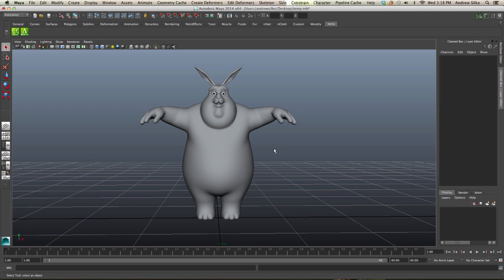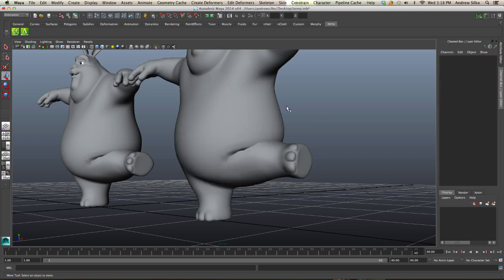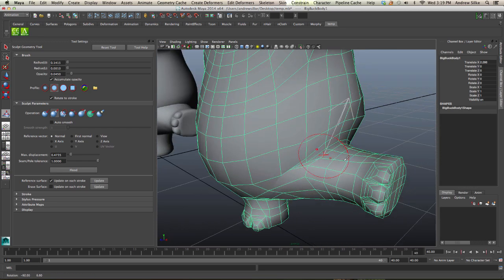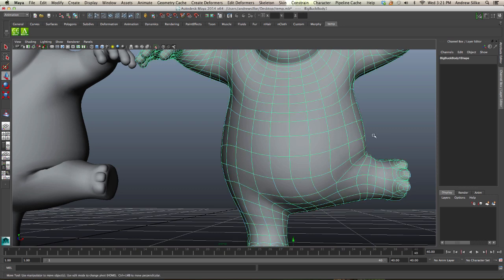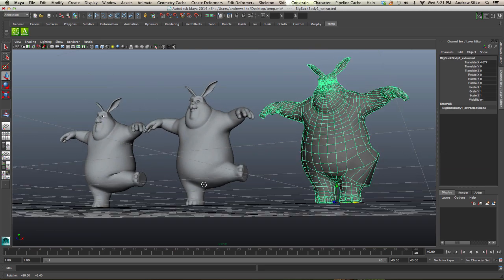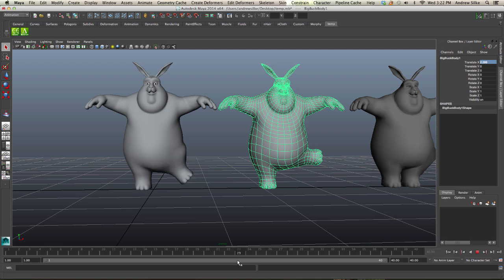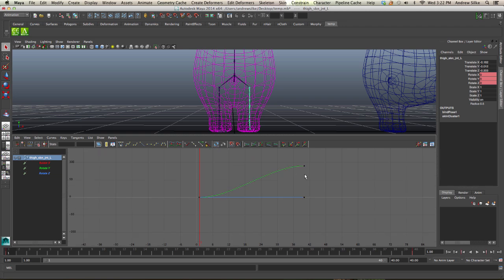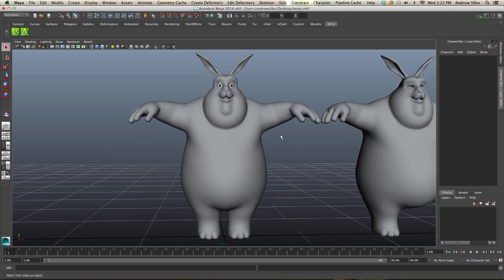Corrective Blendshapes: Pro tip, Using Extract Deltas Free Plugin (Maya) Vid 3/7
Using Extract Deltas a Free Plugin by Ingo Clemens for maya to automate corrective blendshapes with skeletons. I now use Ingo's updated SHAPES tool which is a much better way of doing this now.

Big Buck Bunny Model copyright Blender Foundation.

1. Click on the skinned mesh in the pose we want to fix
2. Run the Copy icon (icDuplicateSkin) icon
3. Move the new mesh away from the original
4. Sculpt the corrected shape
5. Select the skinned mesh then the corrected shape and click the ExtractDeltas icon.
6. move the new blendshape away from the original
7. Select the new blendshape then the original and create a blendshape with "front of chain options"
8. Test the blendshape

Couple of things to remember with this plugin.  It seems to need a clean mesh to work on, no history except a tweak node, and bindskin node.  Other nodes can cause issues, so create all the corrective in one go and hook to a blendshape last.

*Corrective Blendshapes without a plugin Note
Beware there are a number of tutorials claiming that this can be done without a plugin using the parallel mode in the blend shape options and by combining two blendshapes with a -1 and +1.  This seems to work on the surface but falls down when parent joints are rotated above in the chain. Instead use the plugin.

Michael Comet's Pose Deformer also does a similar thing though in quite a different way, I've only found this though and not Mac as it has not been officially updated for many years.

Free Plugin: ExtractDeltas by James Jacobs recompiled by Ingo Clemens